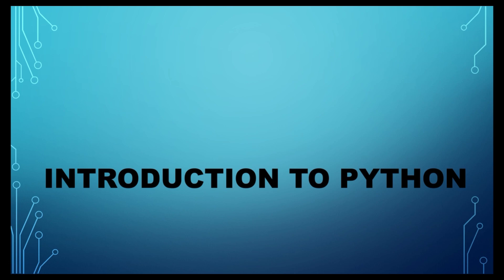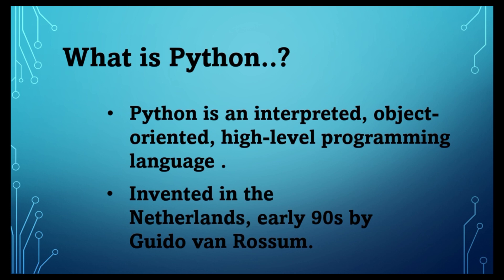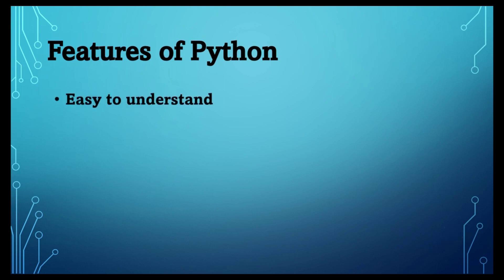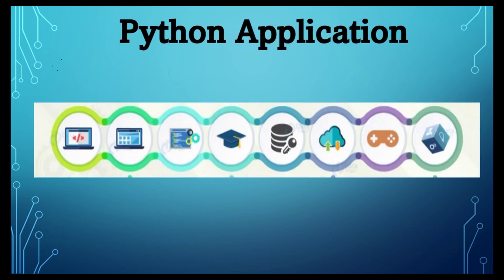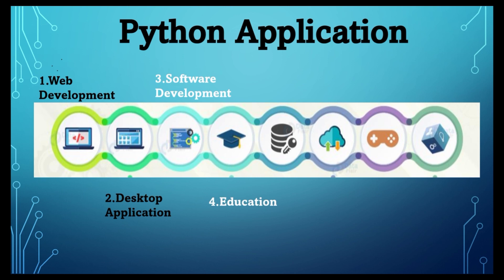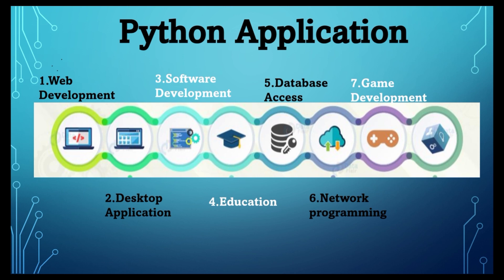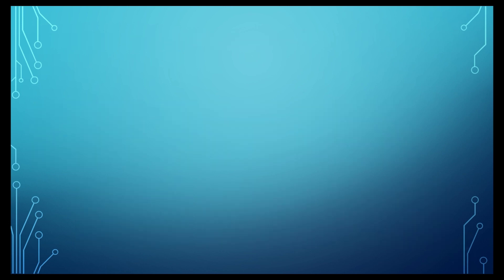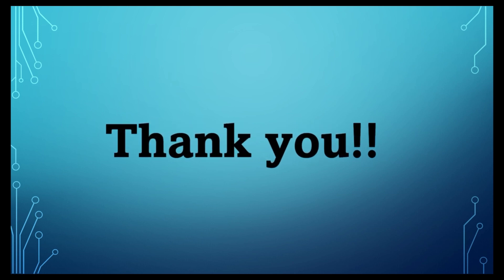Introduction to Python programming